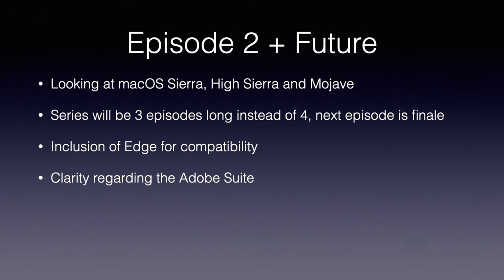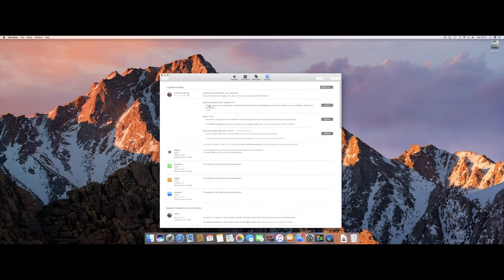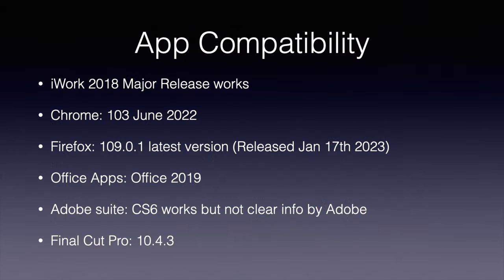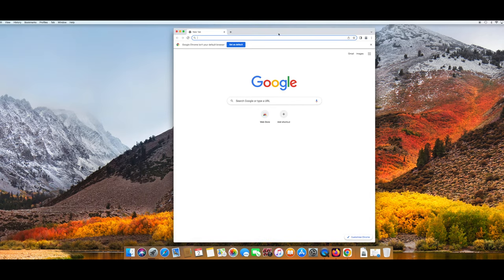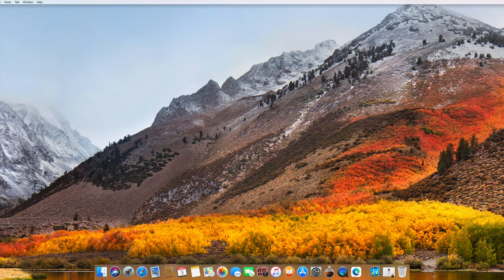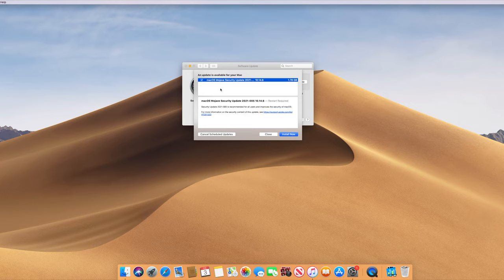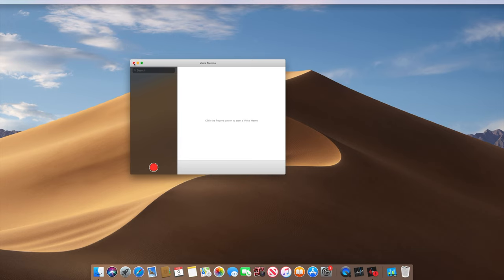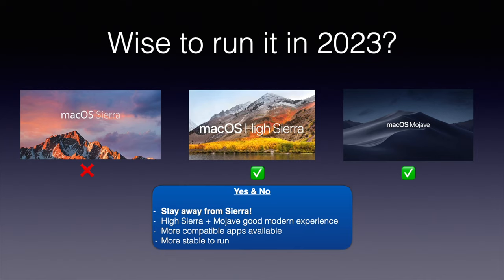Mac Pro 6,1 Upgrade Marathon Episode 2: Climbing Sierra to Mojave Desert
Hi Guys,

Been wanting to do this series for a while, using my trusty sidekick the 6,1 Mac Pro and let's do a OS upgrade marathon all the way to Monterey. This second episode goes through Sierra, High Sierra and Mojave. Apologies for the random resolutions my FCP was not playing nice with me during editing.

Mac Pro Specs:
12 Core CPU
Dual D700 GPU
1TB SSD
64GB RAM